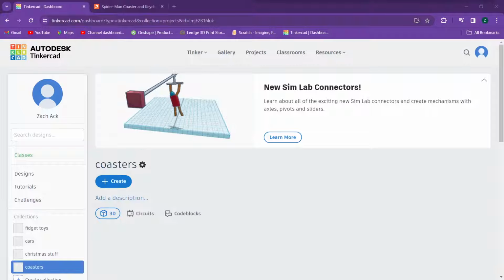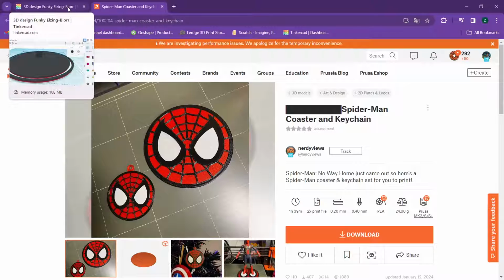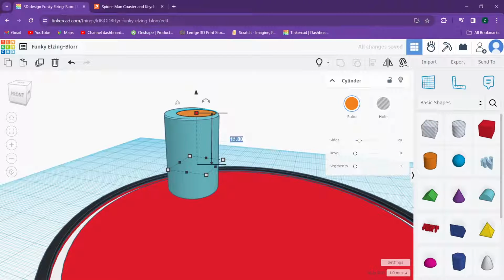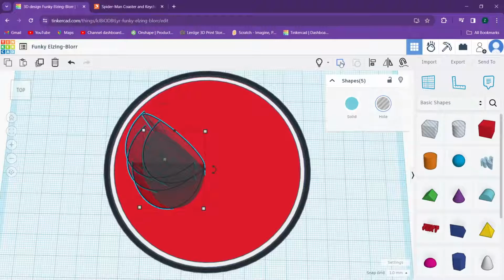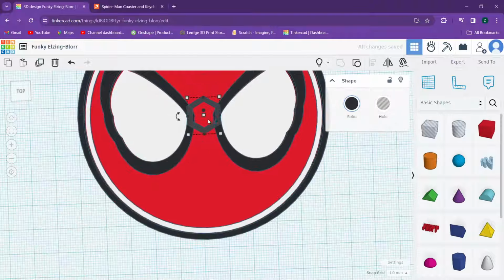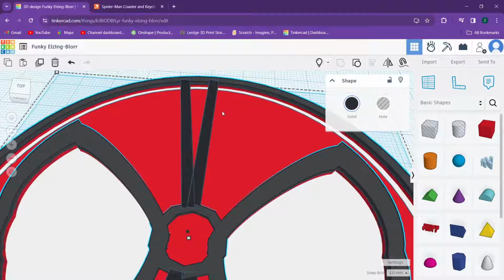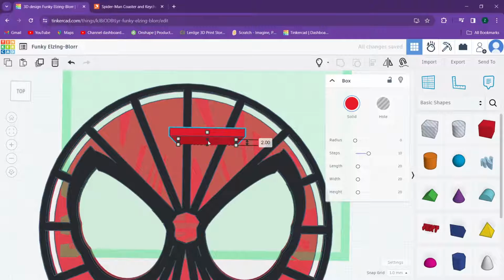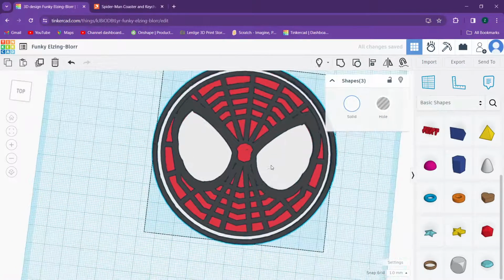Making a Spider-man coaster in Tinkercad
If you want to download your own you can check out